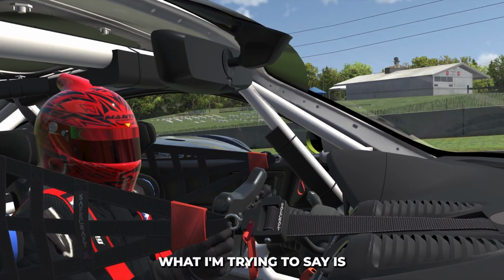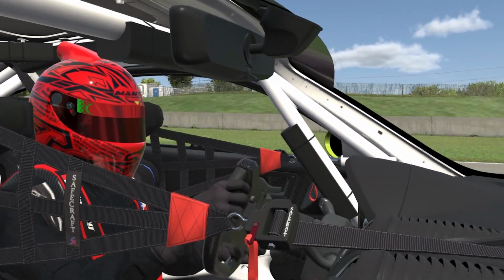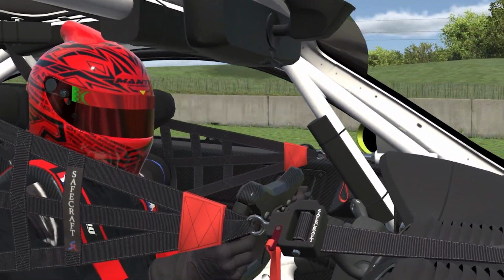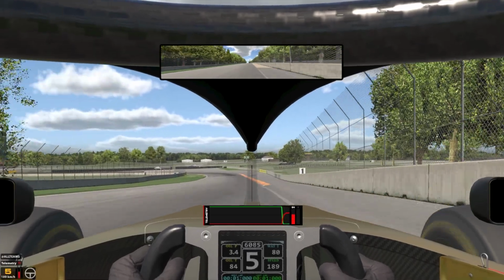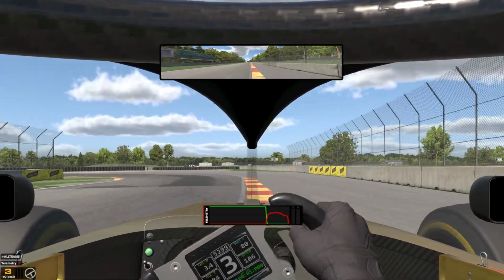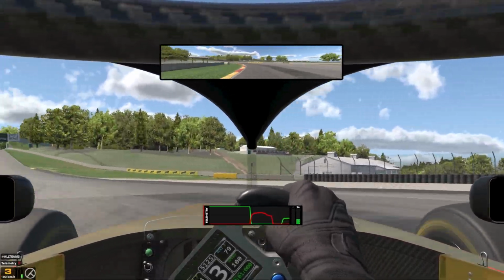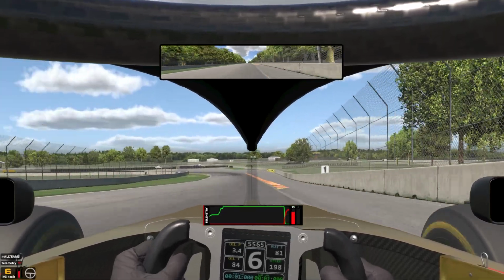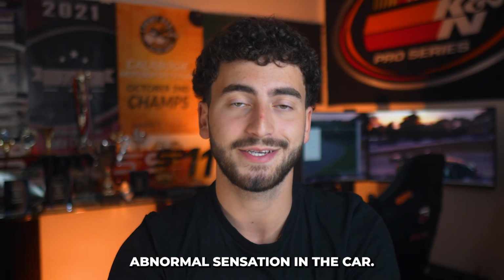Reach the LIMIT Instantly in Racing – Use This Strategy